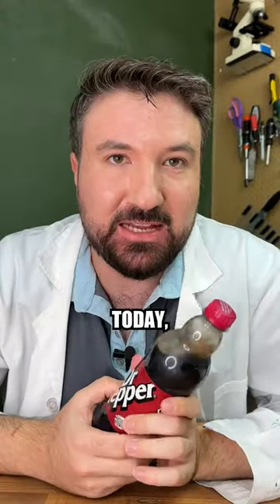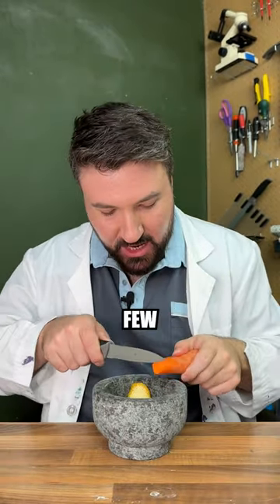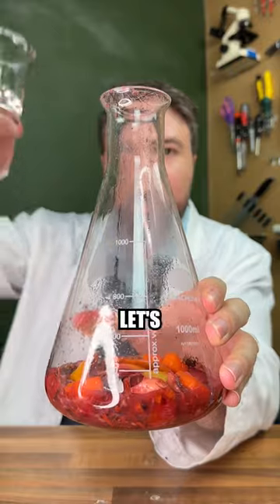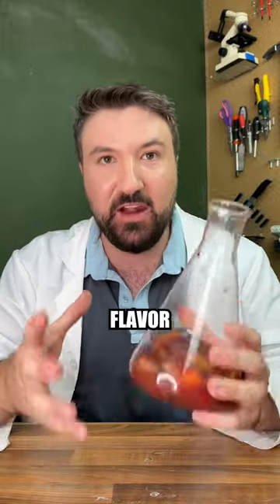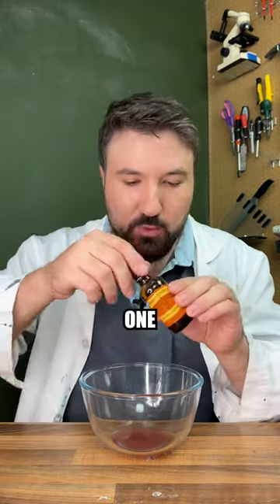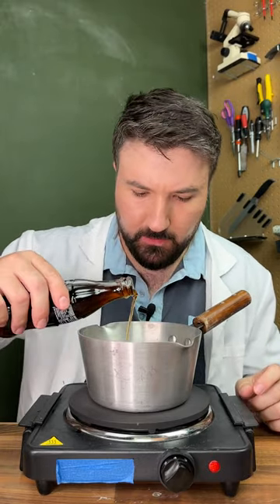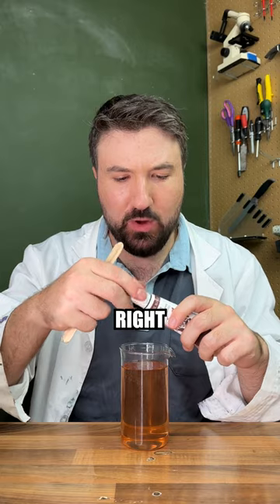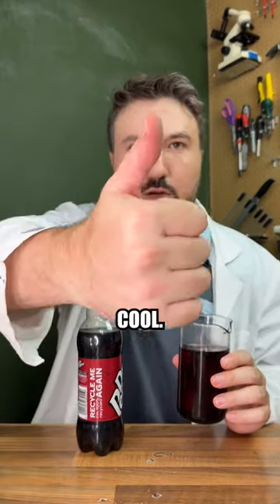How to make Dr Pepper 100% from scratch!